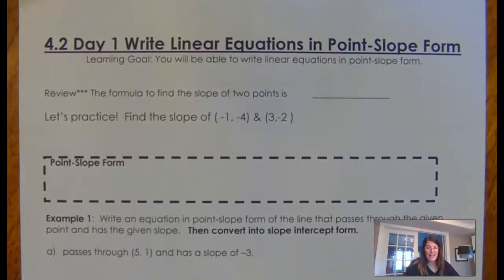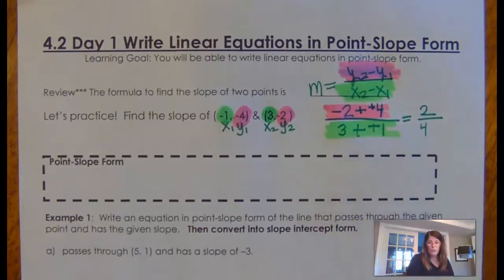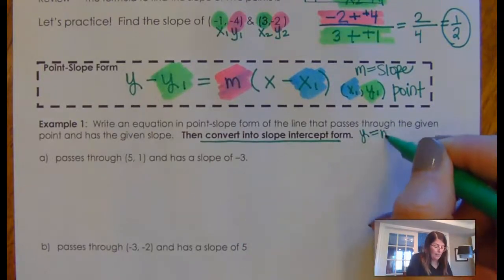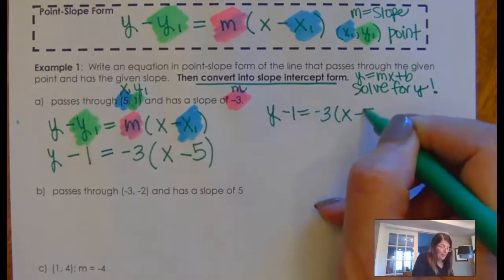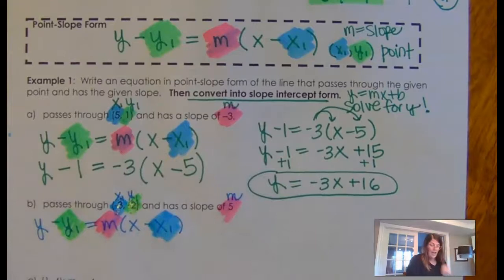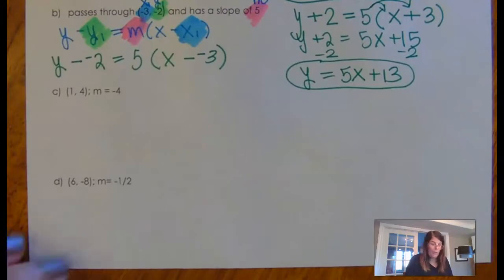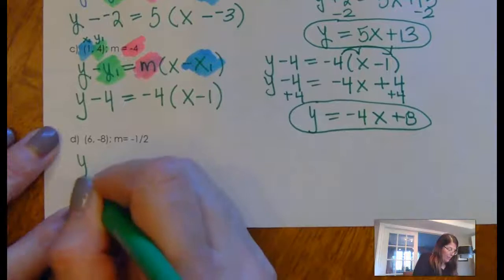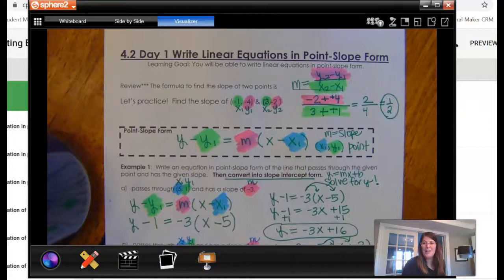Alg 4.2 Part 1 Video Notes